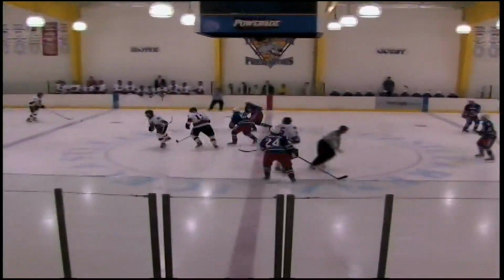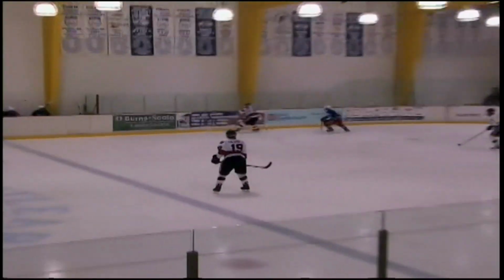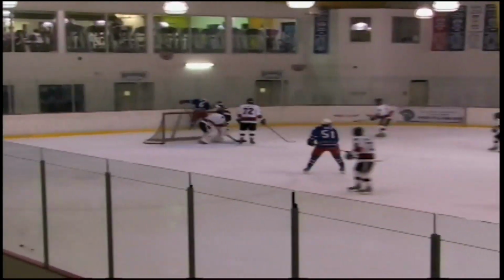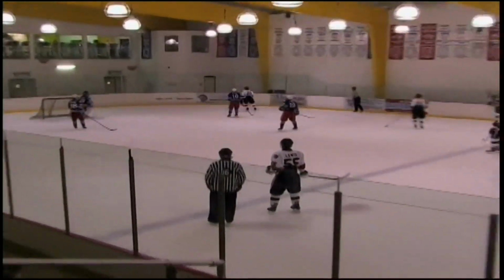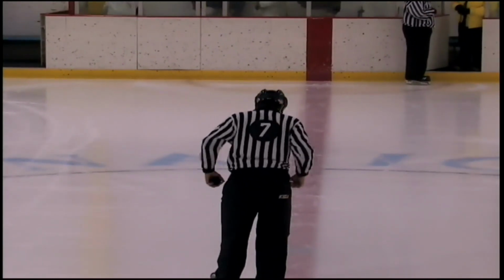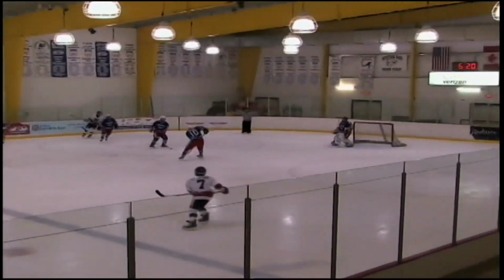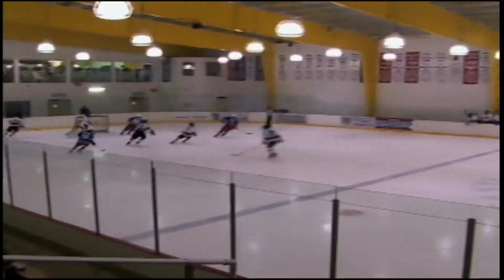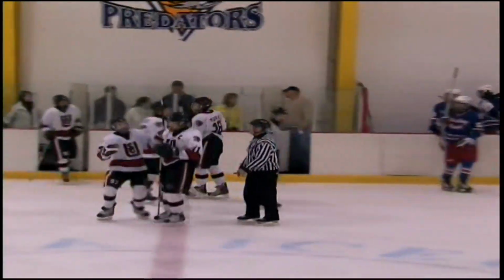2009-10 Hockey vs. Wheeling Park